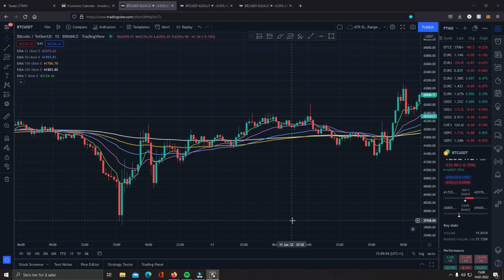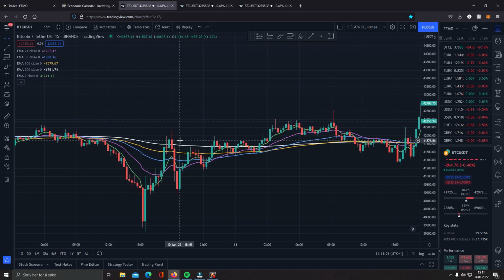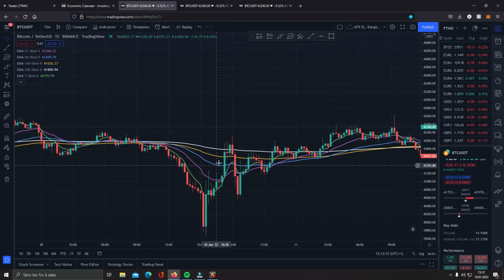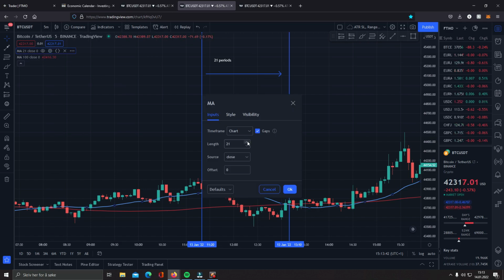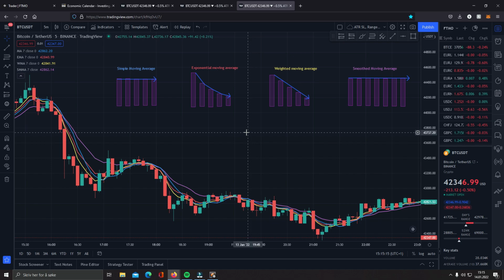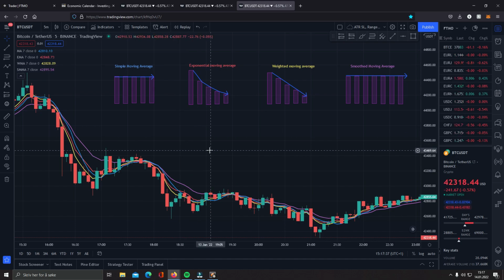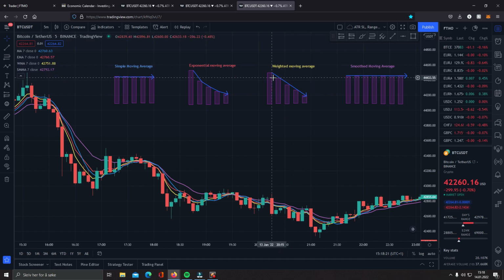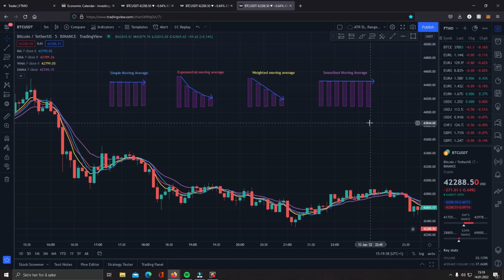How the Moving Average works and what it can tell you!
Hey guys here i explain the way Moving Averages work to show what they to and a little on how to use it to your advantage!

I am still pretty new and try to figure out how to do youtube so stay patient please.

Please leave a comment of what you want me to cover in future videos!